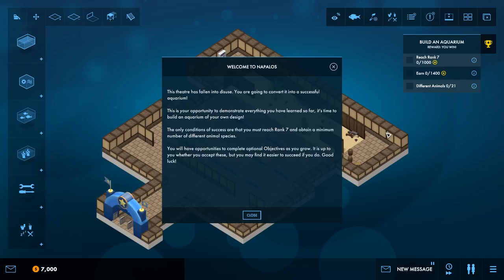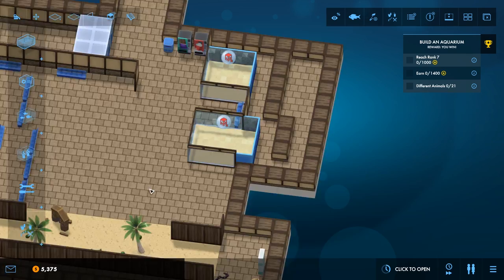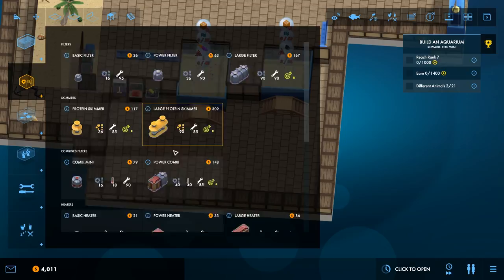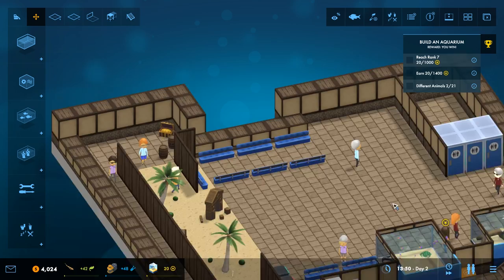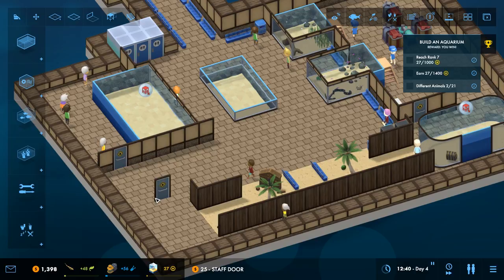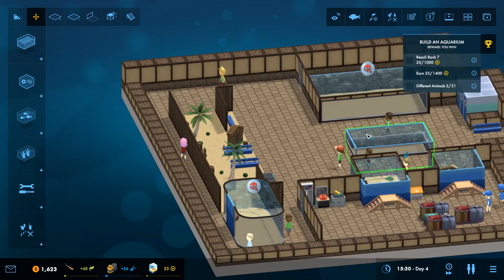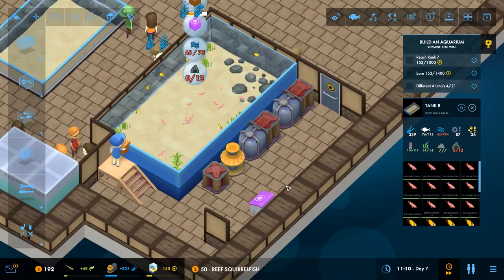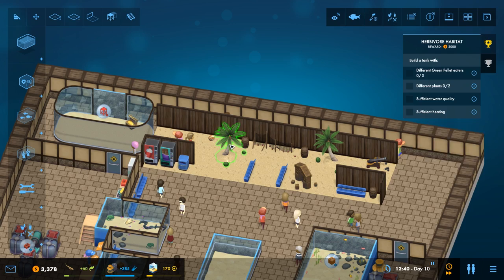Leaping Lionfish! - Megaquarium - Part 9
Welcome back to Megaquarium! In this episode we take on a challenge to keep some jellyfish, but they need a very special tank!

There's something fishy going on around here!